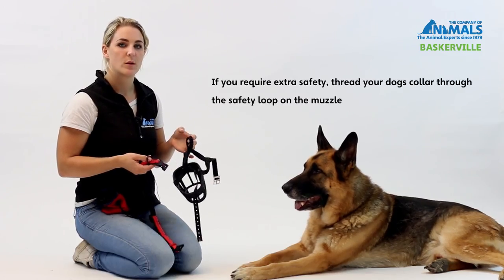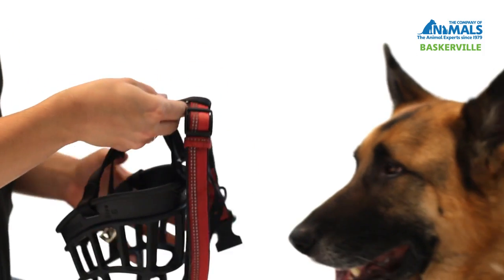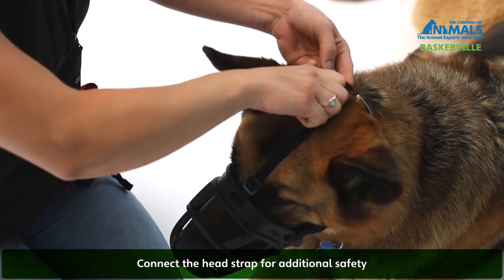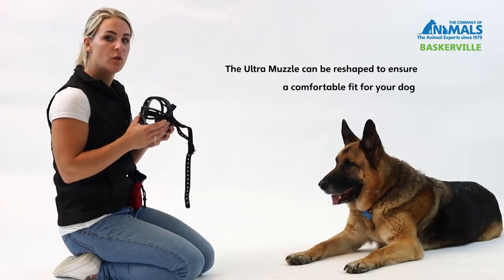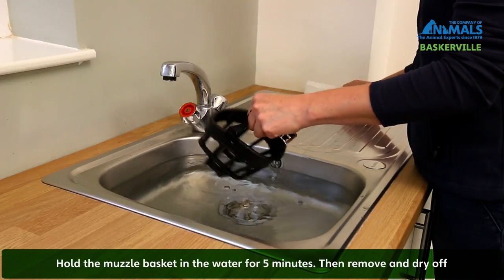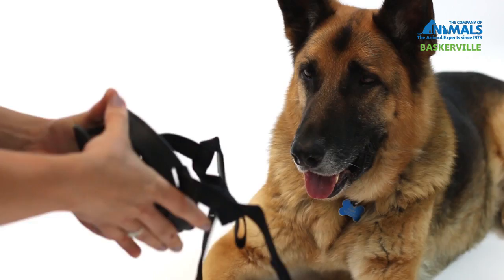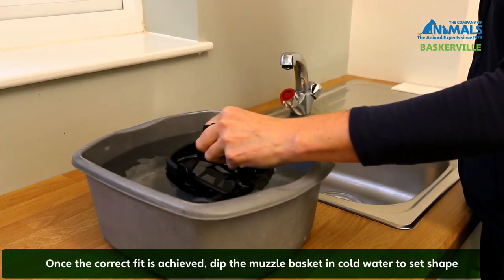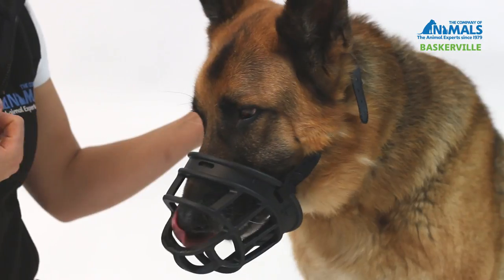How to Fit The Baskerville ULTRA Muzzle